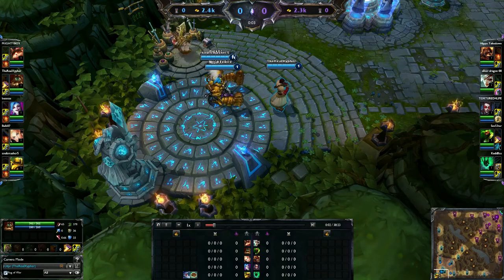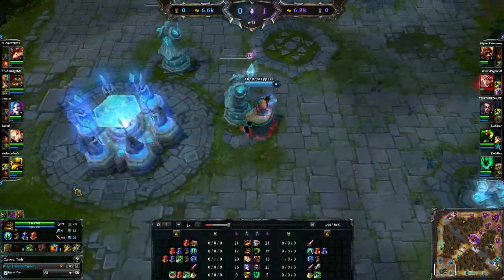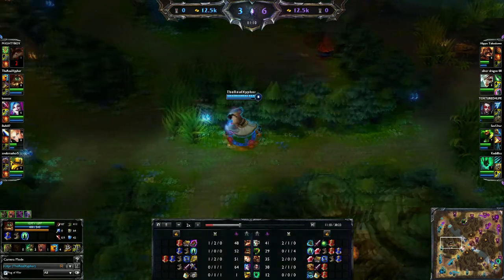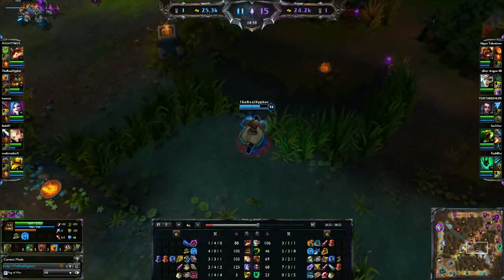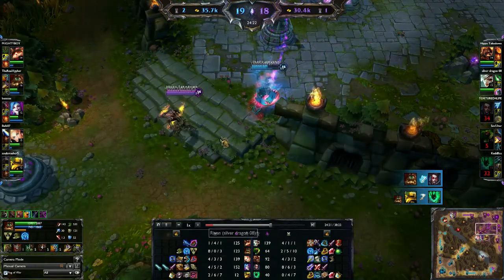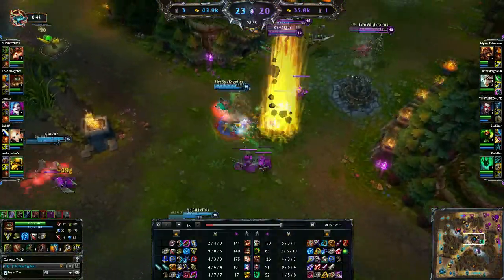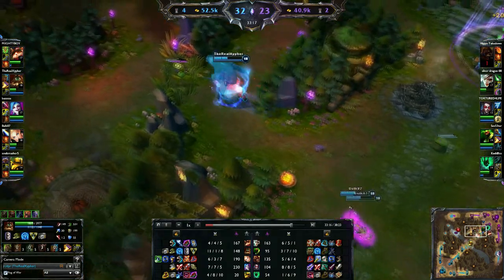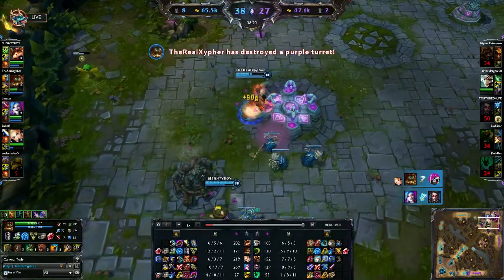Ranked Udyr Gameplay Commentary #2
Sorry about the outro, forgot to cut it.